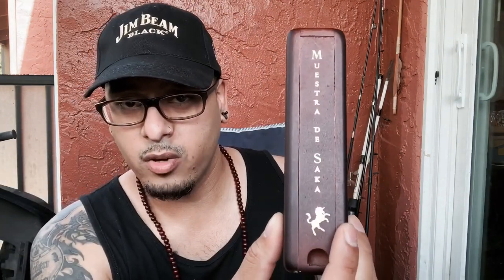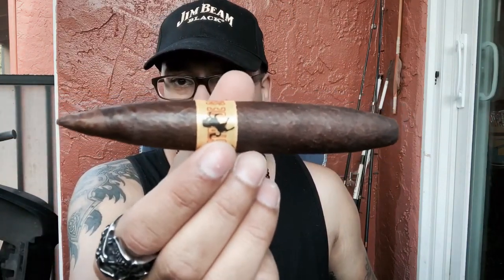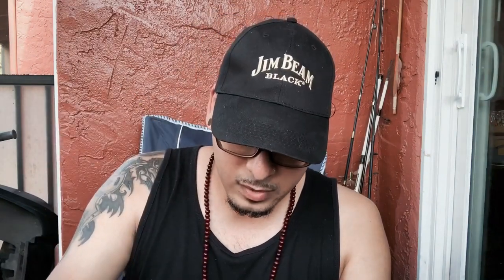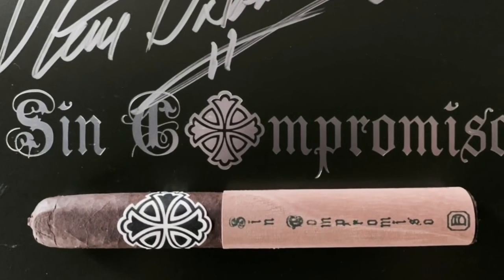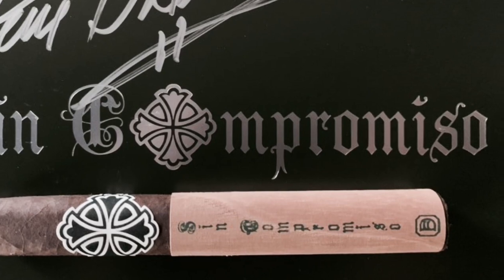SIN COMPROMISO REVIEW || Steve Saka || Dunbarton Tobacco & Trust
Reviewing the Sin Compromiso from Dunbarton Tobacco & Trust.

Song: JPB - Defeat The Night (feat. Ashley Apollodor)